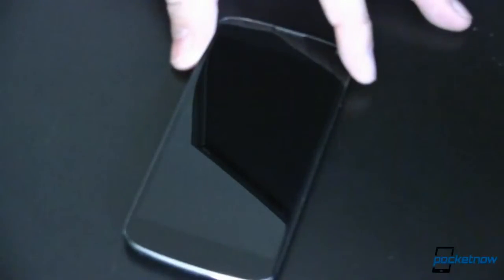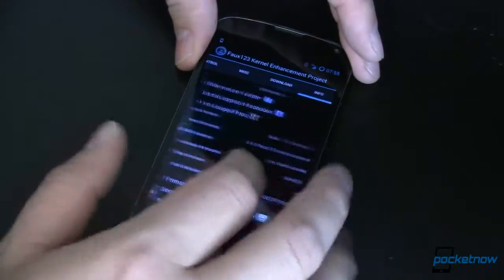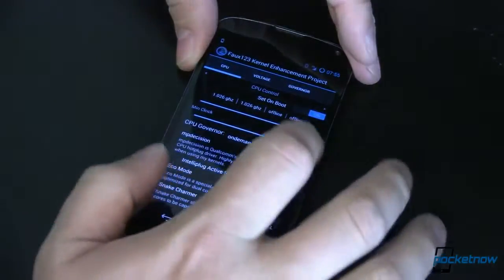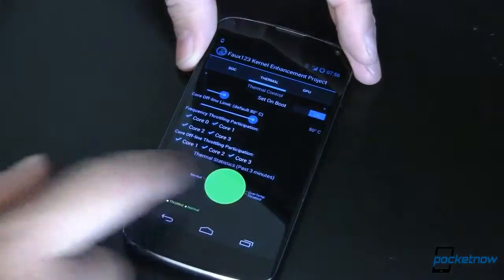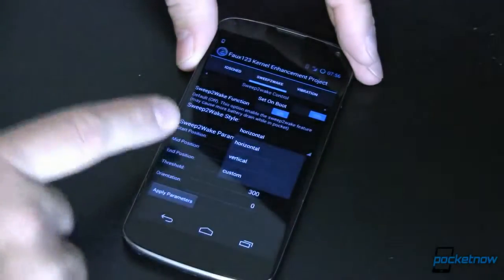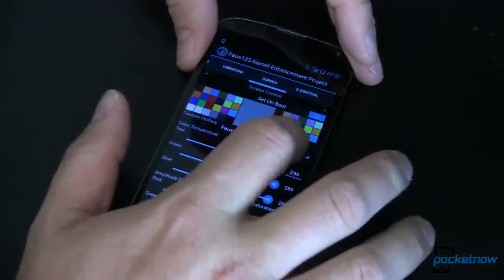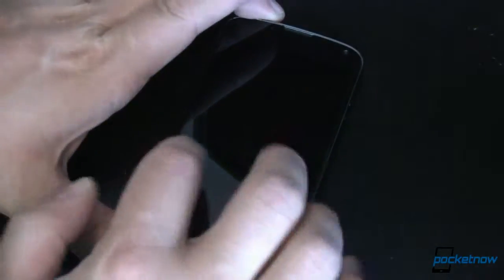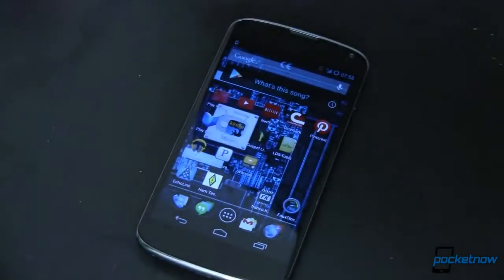How to wake your Android by swiping